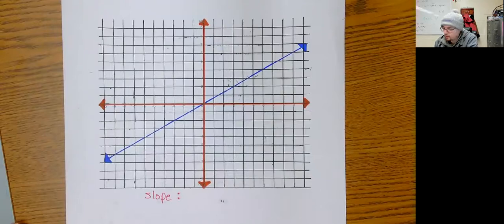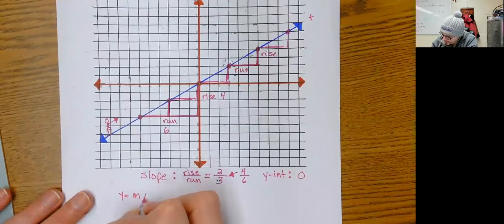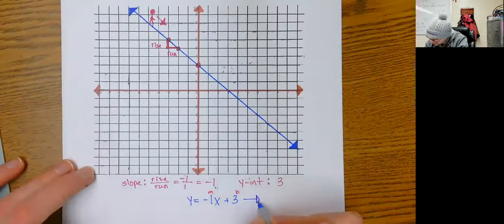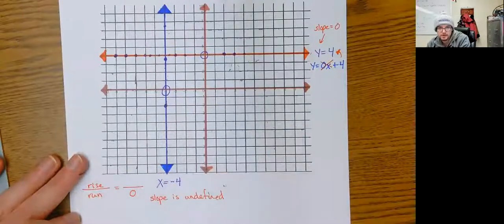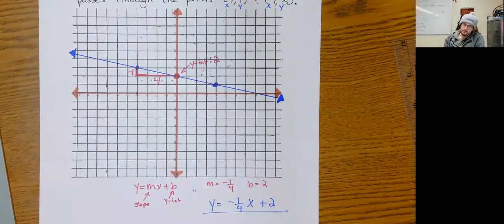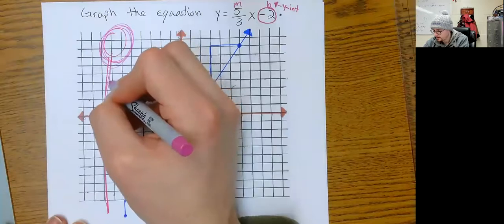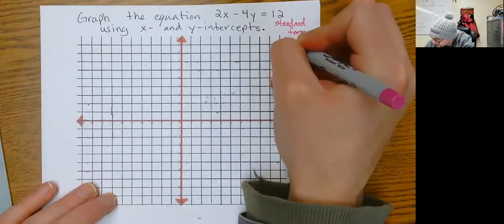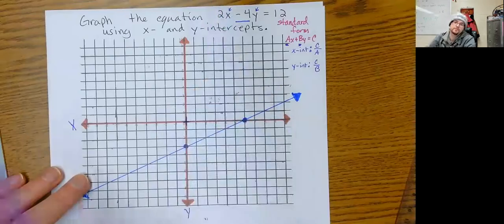Graphing Lines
I hope these several examples were helpful to you.